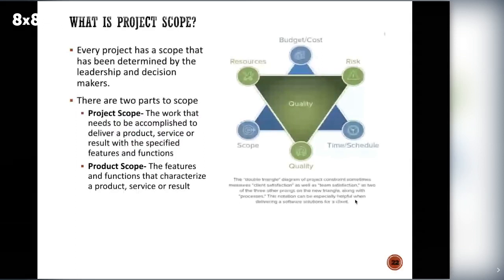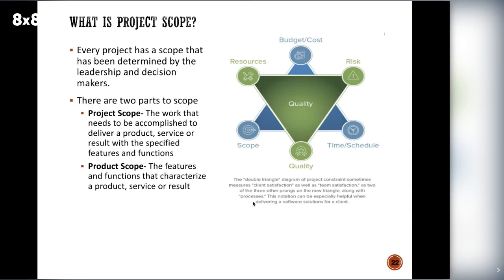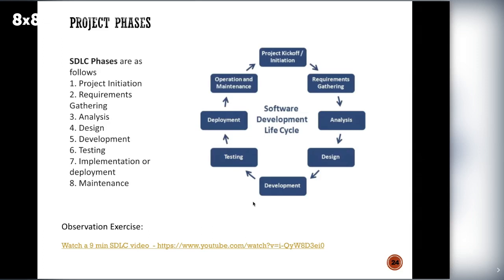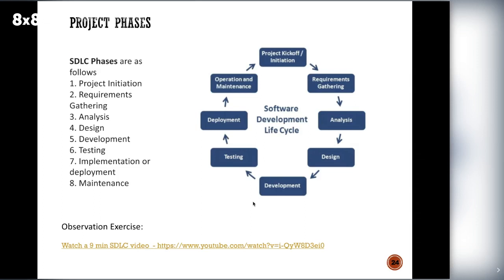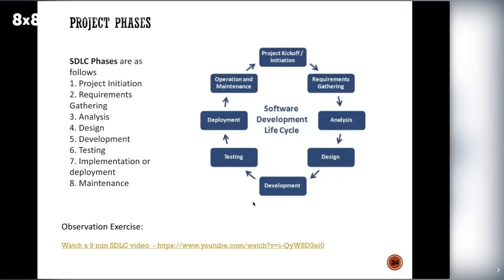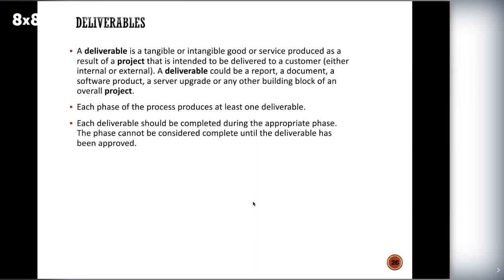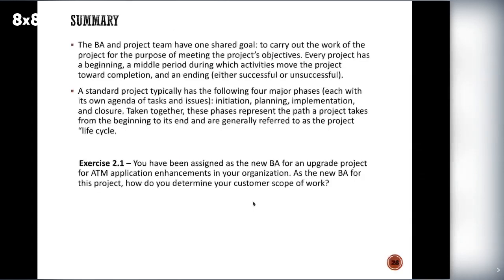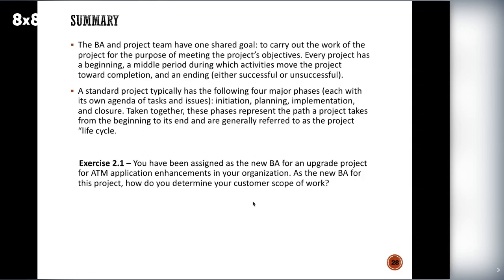Business Analysis for beginners - Project Definition & Scope (Module 2)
Using technology to build human culture. We trained folks to become an IT experts in Business Analyst, Data Analyst, IT Auditing, CCNA, CCNP, CCIE, Scrum Master, iOS Mobile Engineer, Android Mobile Engineer and many more. visit us or email at